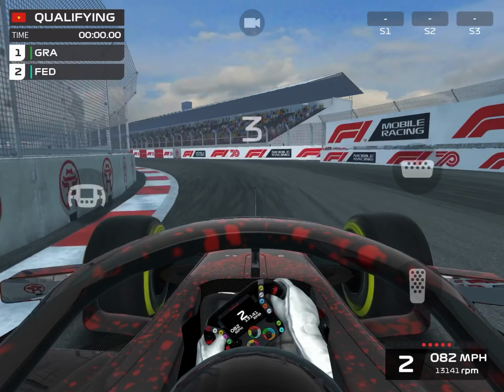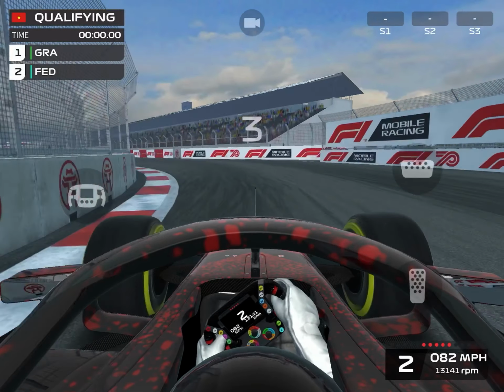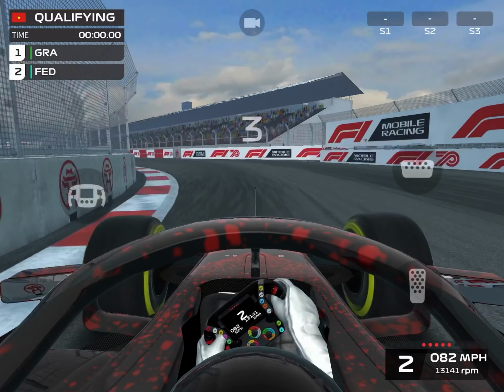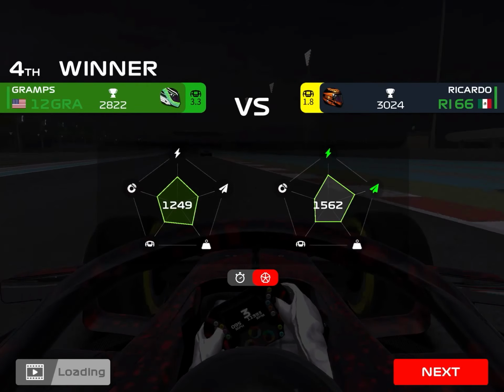These Races were CRAZY! | F1 Mobile